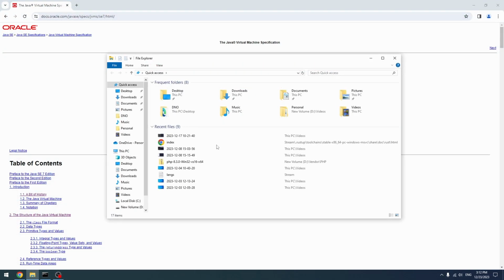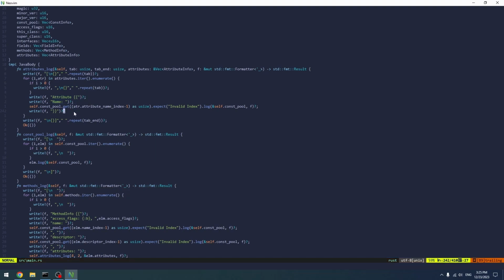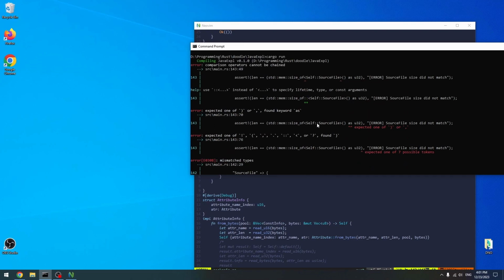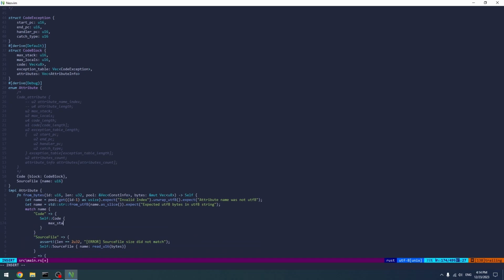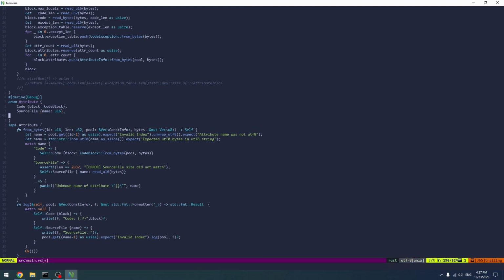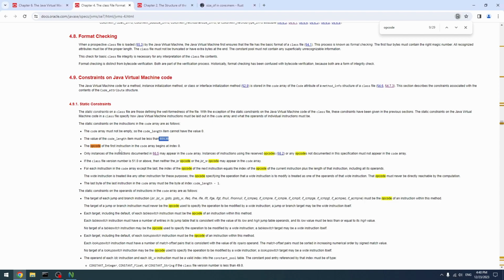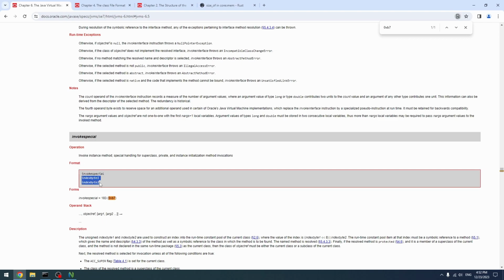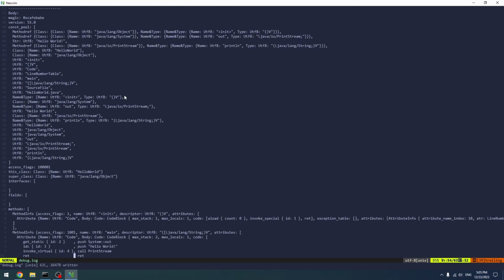Reverse engineering Java bytecode in Rust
Today we're continuing to parse Javas' bytecode and doing it all in Rust. We end up creating a nice API to parse Java files into more "readable" ways. Even disassembling the code of individual opcodes down to their respective instructions.

- 00:00:00 - Intro
- 00:00:36 - Off camera changes
- 00:01:34 - from_bytes convention
- 00:03:50 - What's a Constant pool
- 00:06:00 - Logging convention
- 00:06:25 - attributes_log
- 00:08:48 - How to log curly braces
- 00:11:50 - What's inside attributes
- 00:13:30 - Reverse engineering SourceFile
- 00:14:18 - Oops, No mic
- 00:15:00 - Ok...
- 00:17:50 - Very primitive Attributes
- 00:20:00 - SourceFile attribute
- 00:21:37 - Some advice for designing APIs
- 00:23:24 - sizeof doesn't work with variants
- 00:25:21 - Updating attributes log
- 00:29:00 - The log function
- 00:32:00 - Parsing the code
- 01:03:34 - Parsing Instructions
- 01:05:15 - Opcodes ≠ instructions
- 01:10:00 - Parsing the rest
- 01:22:30 - Outro